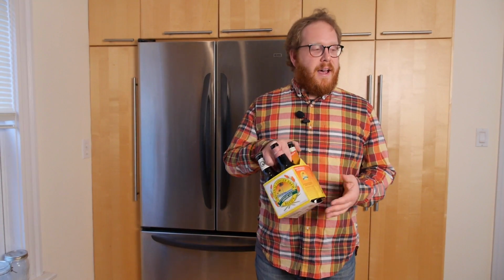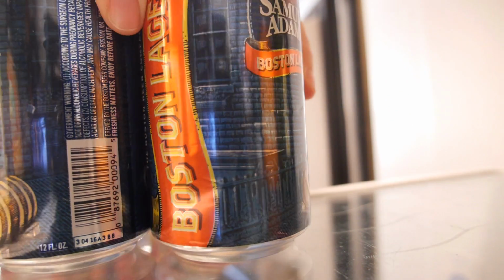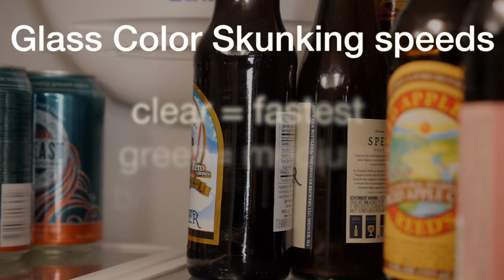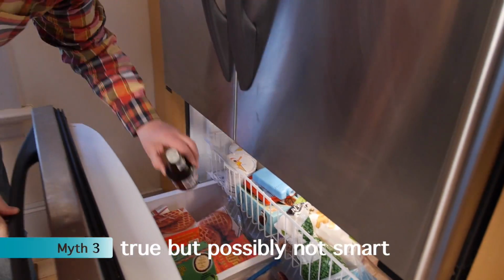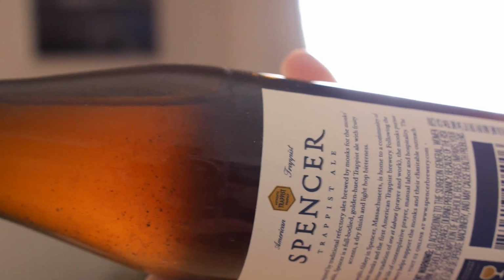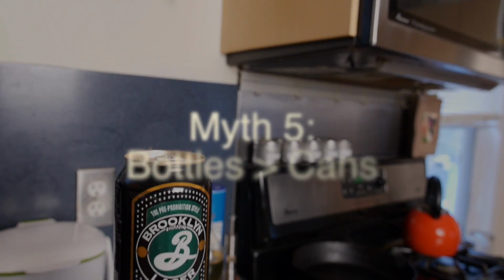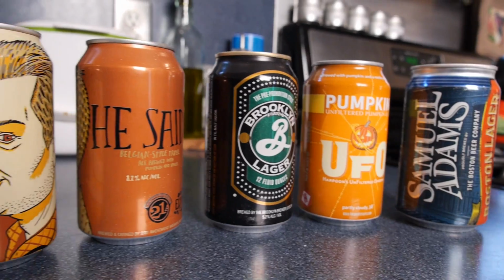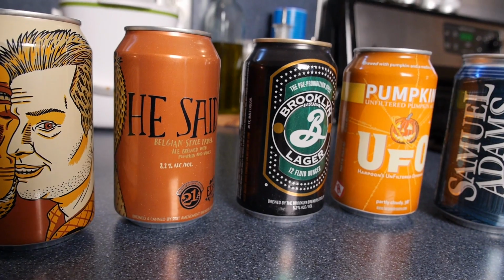How to Store Beer: 5 Myths Debunked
We take a look at five beer storage myths to make sure your brews are ready for the season's first BBQ.